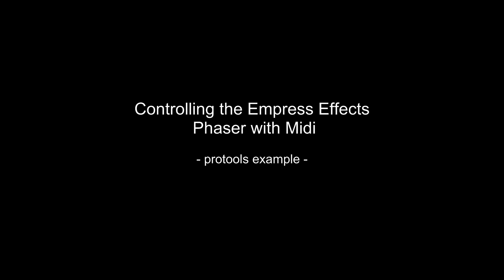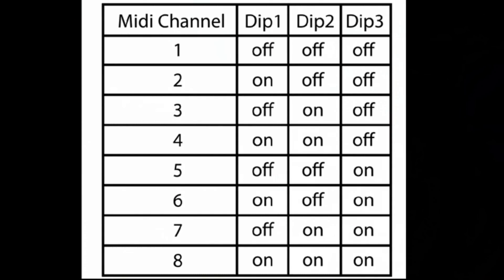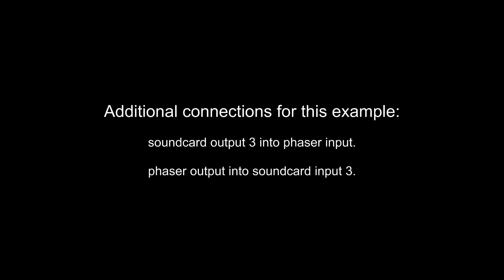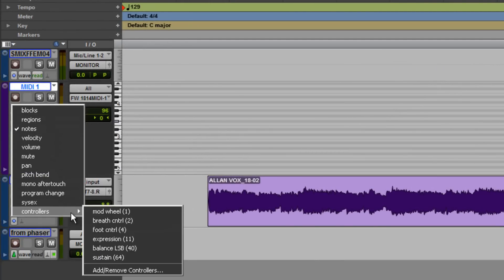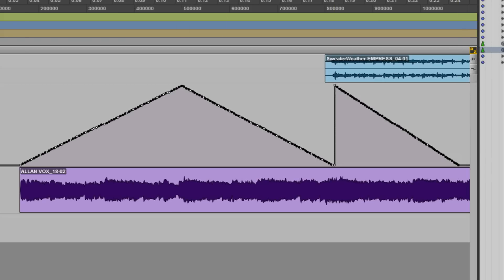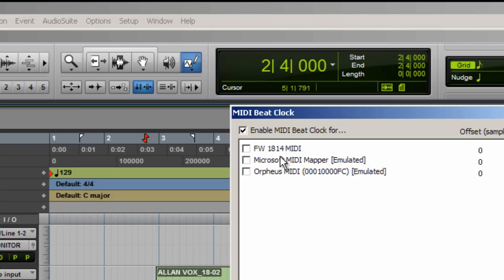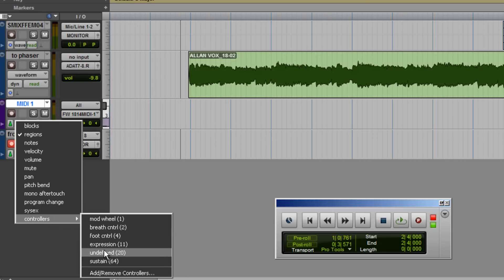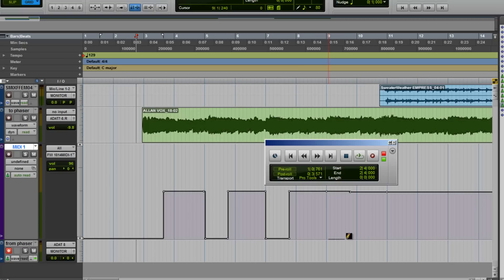Empress Effects Phaser - MIDI with Protools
How to control the Empress Phaser with MIDI using protools